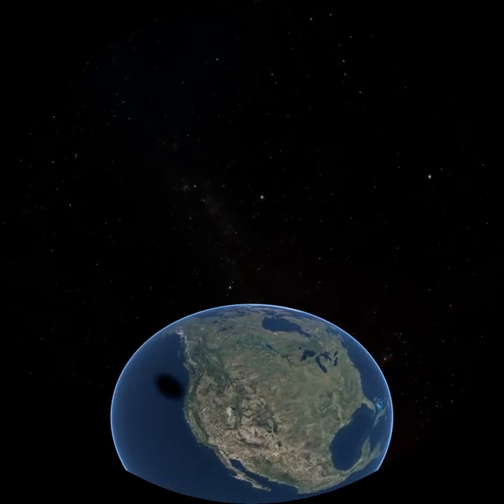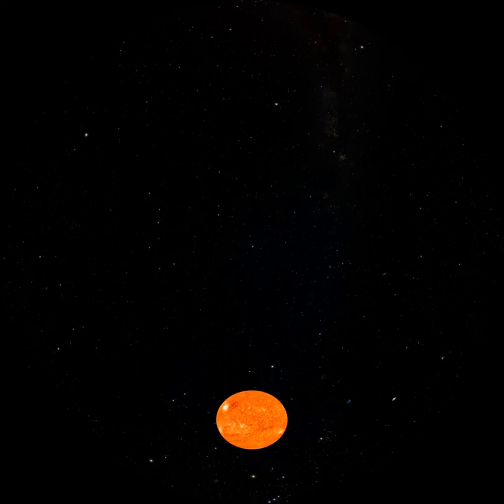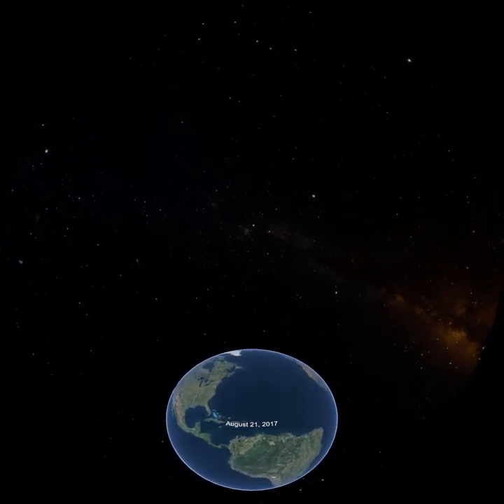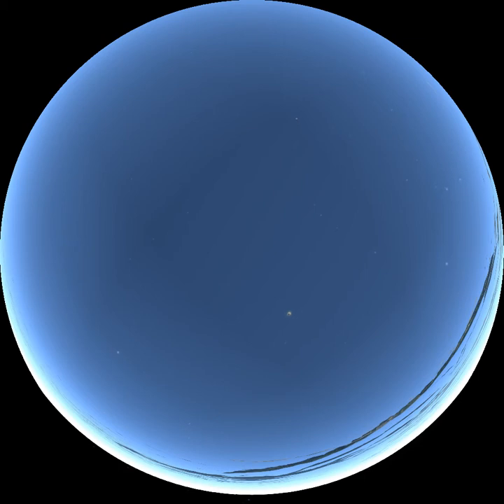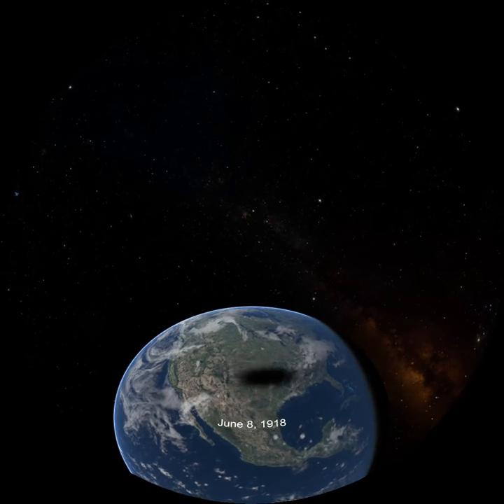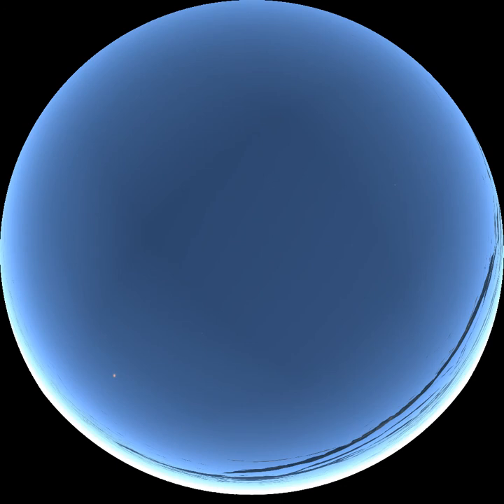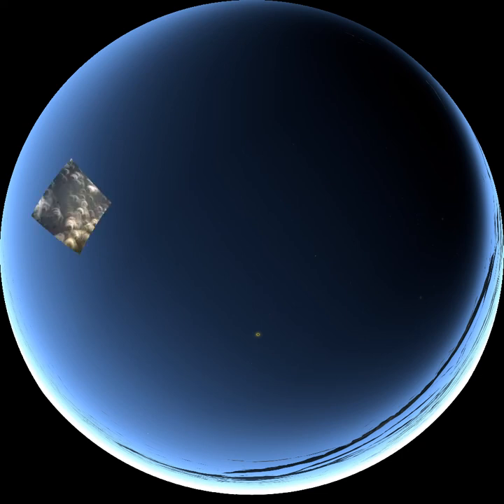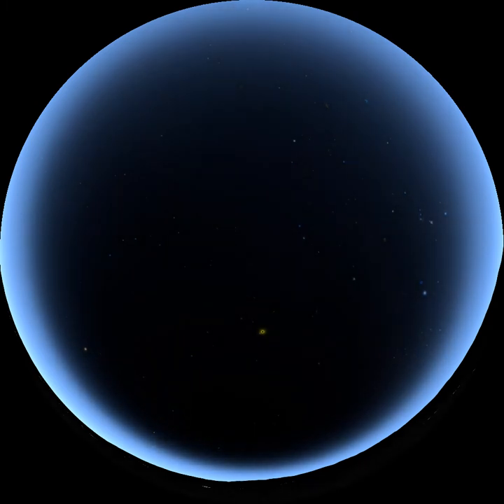Eclipse: Countdown to Totality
As we are getting closer to the 2017 eclipse, here is a planetarium show I created in partnership with the Fort Worth Museum of Science and History, in anticipation of the eclipse!

We hope to use the 360 degree aerial footage from Stratoclipse to create additional planetarium shows!